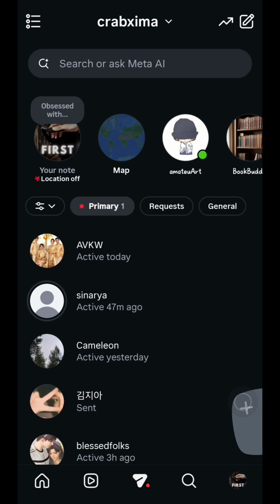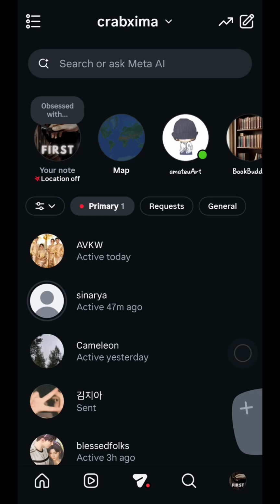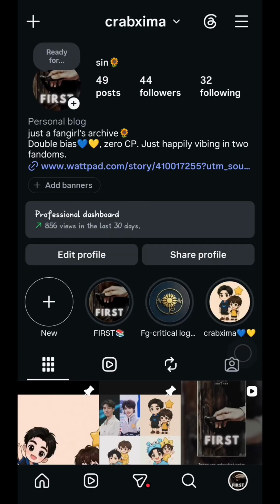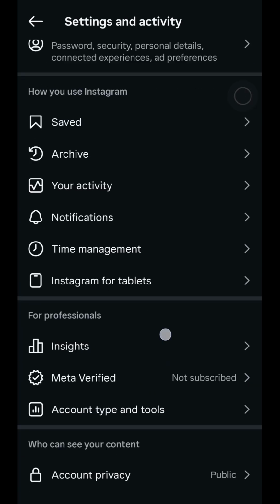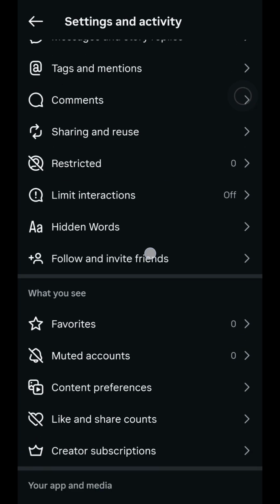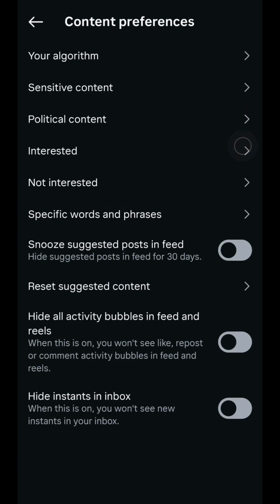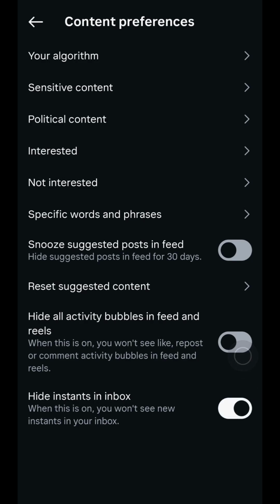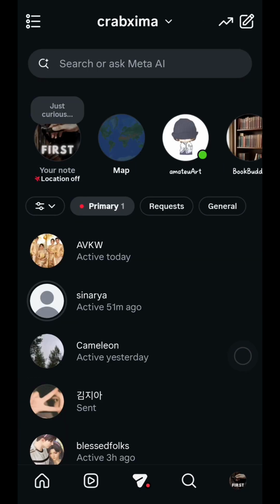How to Hide the Instant Feature on Instagram | Remove Instant From Inbox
Learn how to turn off the new Instagram instant feature and remove it from your inbox. This step-by-step tutorial shows you how to navigate your profile settings, find content preferences, and hide the instant button in your direct messages to prevent accidental photo sending. Understand how the Instagram instant feature works and follow the exact process to disable it completely from your chat screen.

0:00 Disable Instagram Instant Feature Overview
0:08 Understanding the Instagram Instant Feature
1:57 How to Access Instagram Profile Settings
2:13 Hide Instant in Inbox Settings Menu
2:34 Verify Instant Feature is Removed